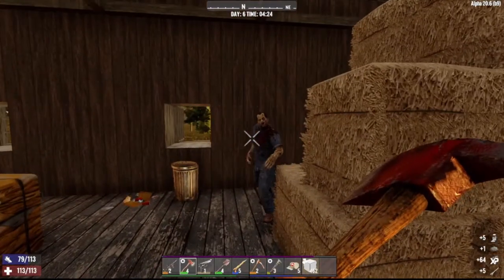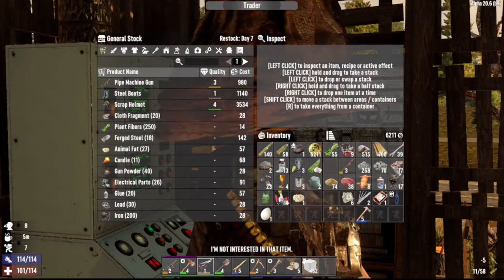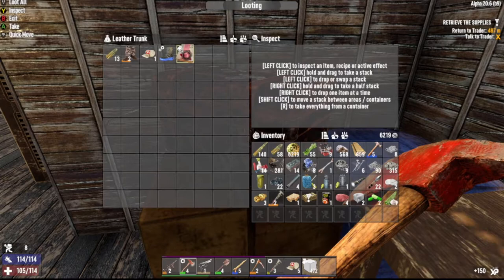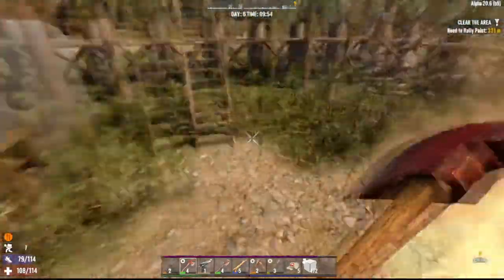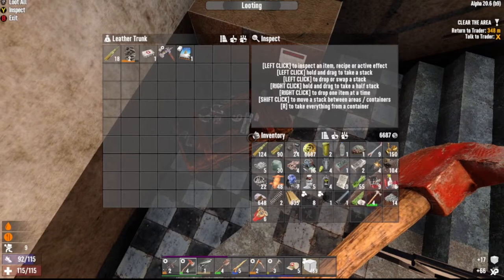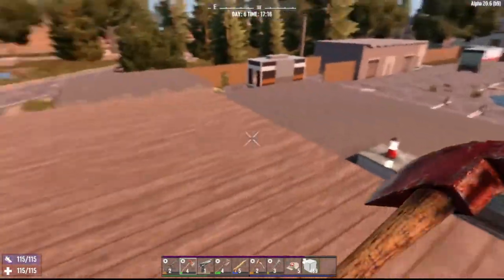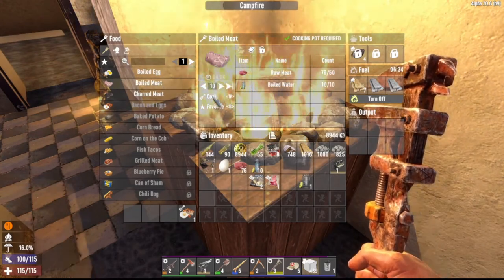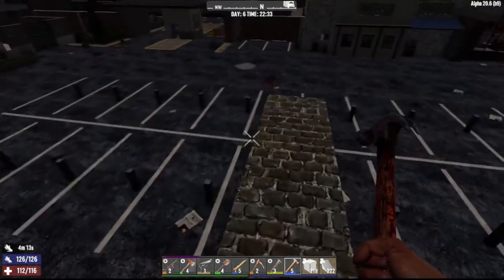7 Days 2 Die (E6) we made the cement mixer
Doing some finishing touches on horde base